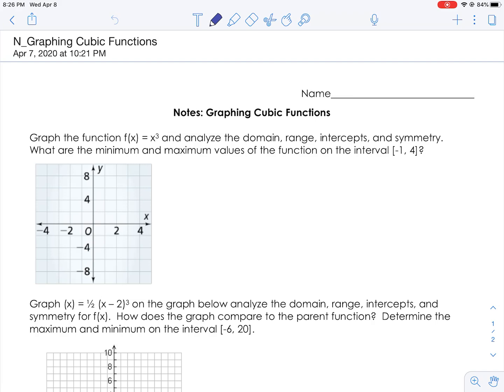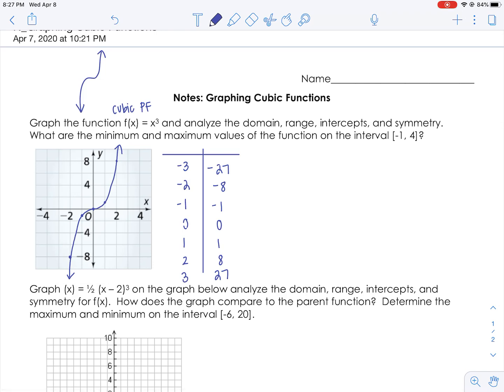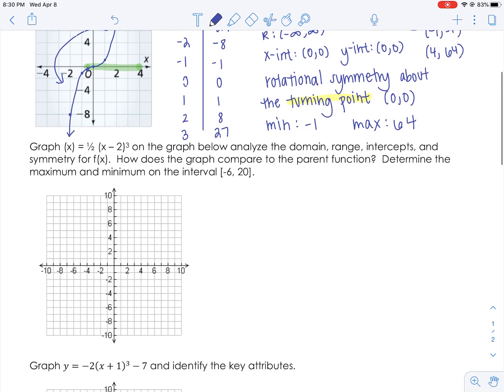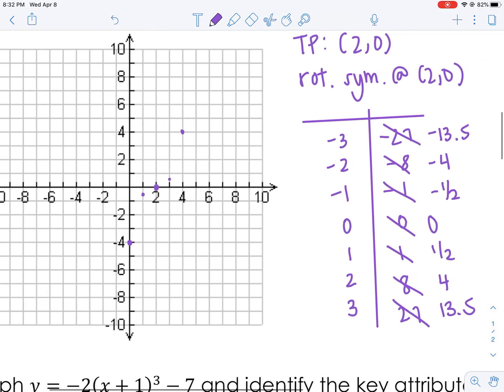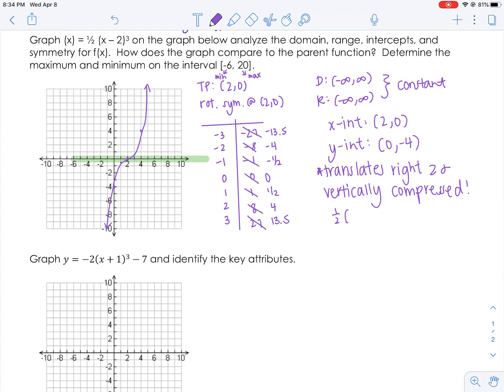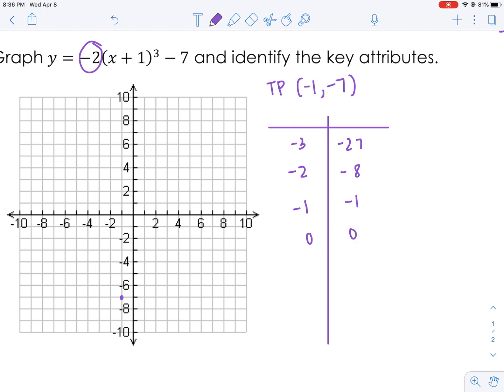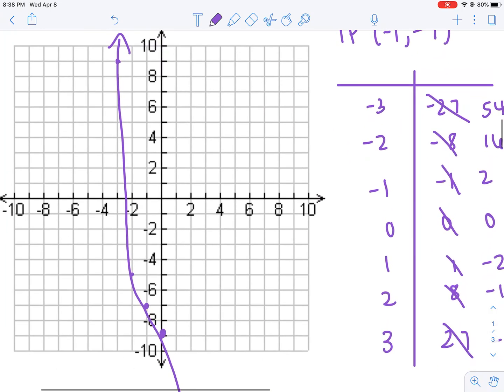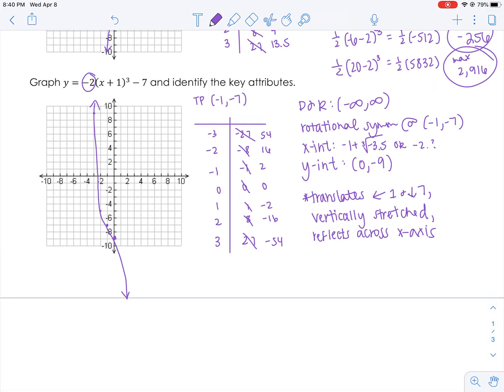Video Notes: Graphing Cubic Functions (At Home Learning)